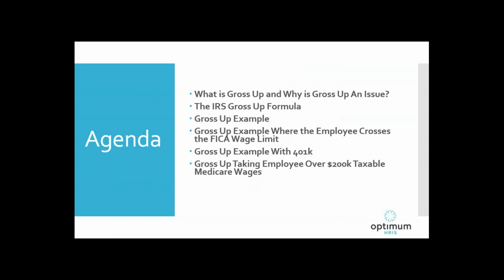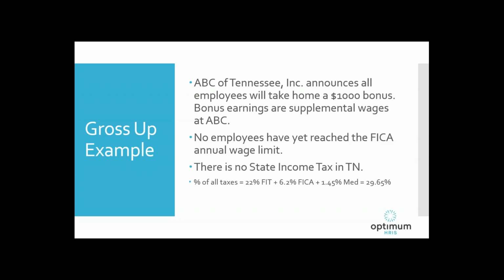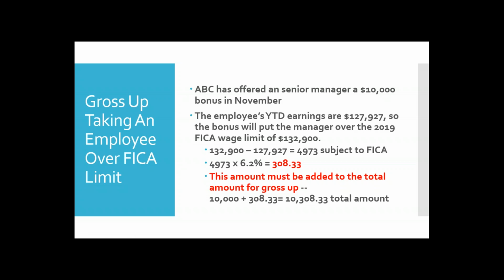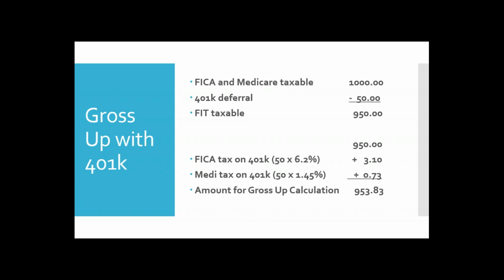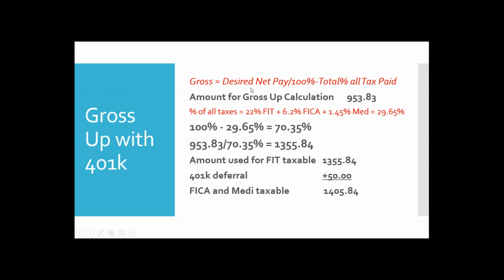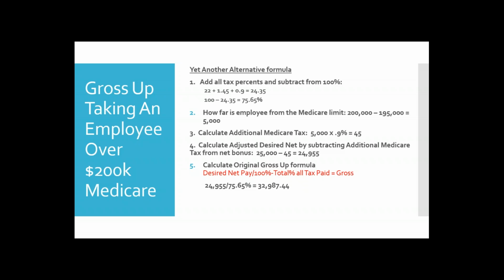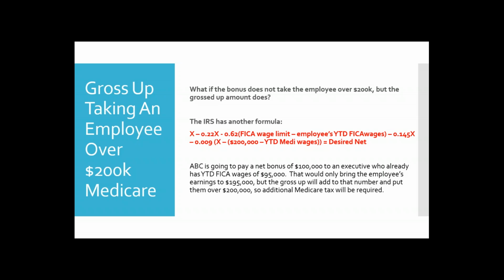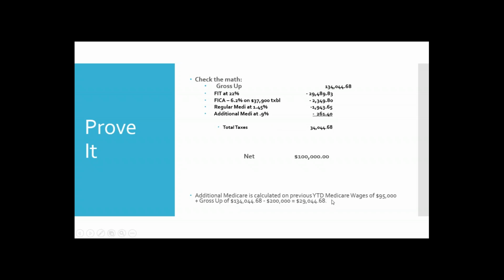Gross Up 101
Gross Up is a calculation method used to pay employees an increased gross amount that includes taxes, in order to arrive at a promised or agreed-upon net.

Most often we think of gross up when paying a bonus -- for example, an employer promises a bonus of $1000, and that’s what they mean for the employees to take home. In this case, the employer will have to pay all of the employees’ taxes, so the gross for the bonus will have to include all tax amounts in order for the net bonus to be $1000.

But adding tax dollars to the original gross amount -- isn’t that just increasing taxable wage and making this even more complicated? The IRS has approved the Gross Up method so that this never-ending tax cascade does not become a problem!

However there are other tricky situations that can arise with gross up calculations, and payroll professionals should know how to handle them all. What happens when a gross up bonus takes an employee over a tax threshold like the FICA limit?